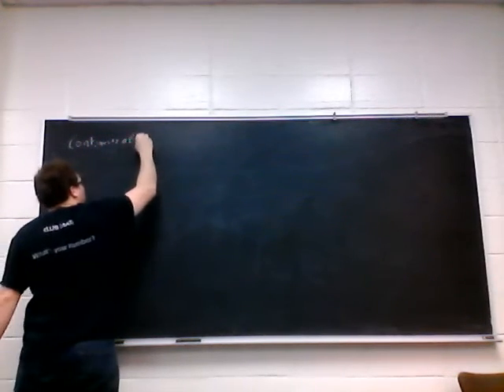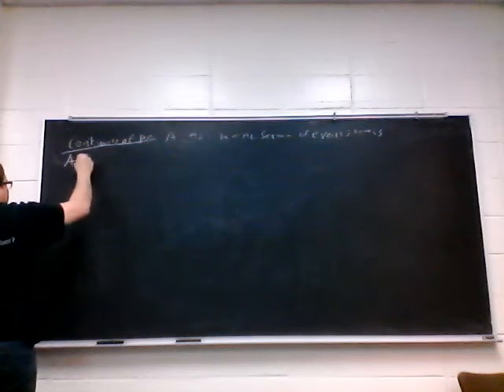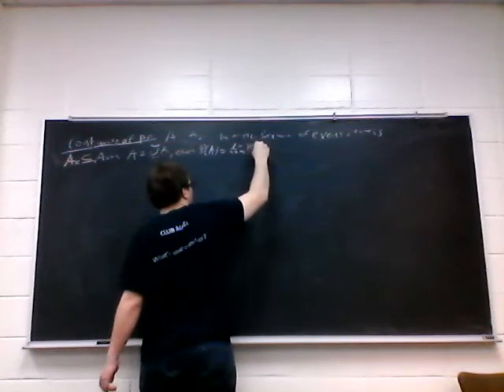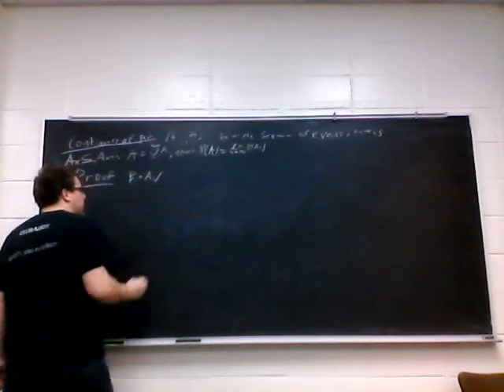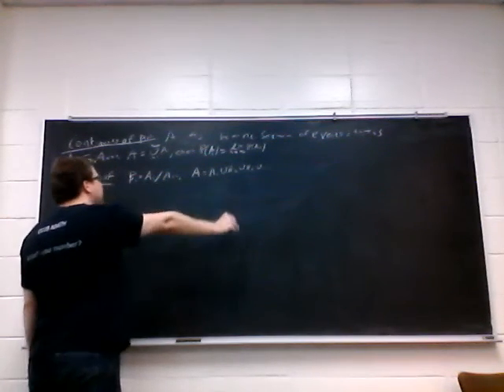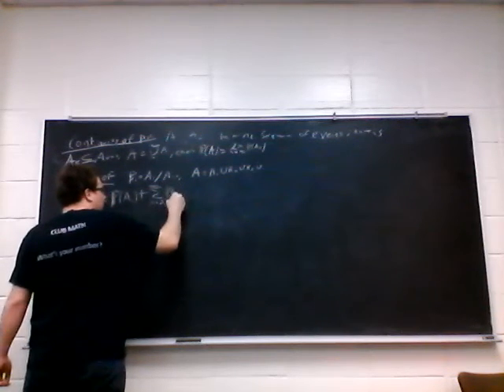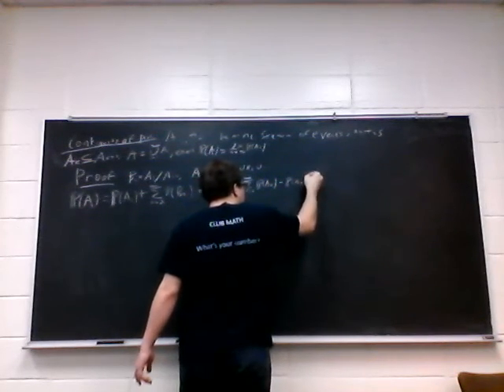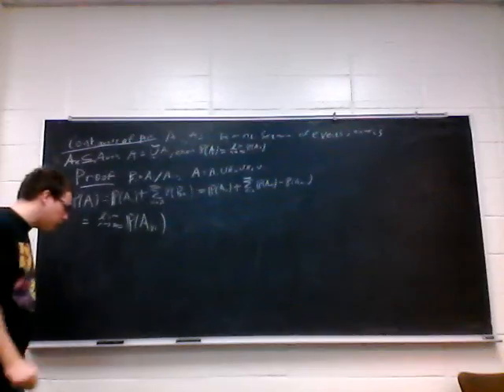Probability Theory Proof of Continuity of Probability of Increasing Sequence of Events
I prove continuity of probability